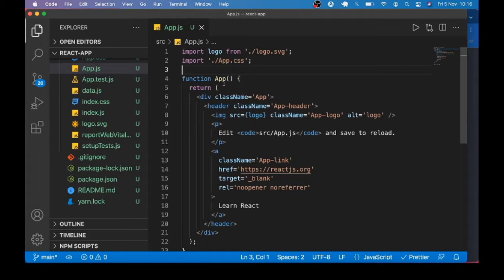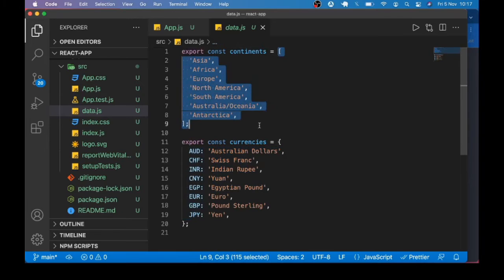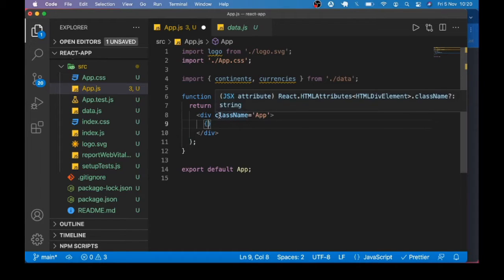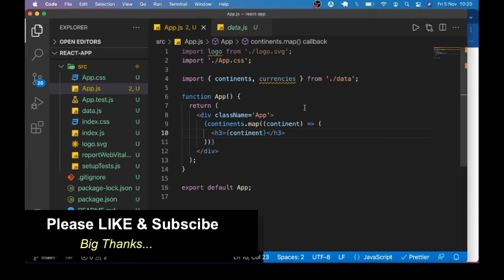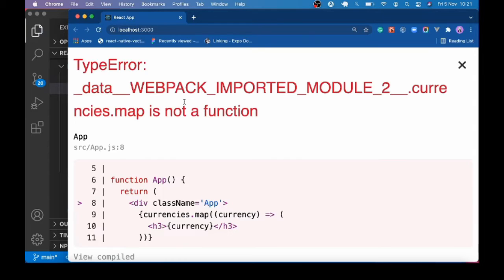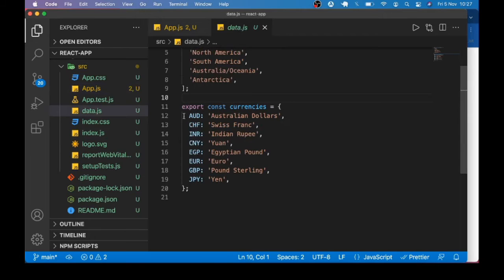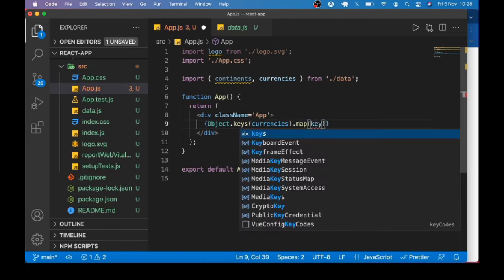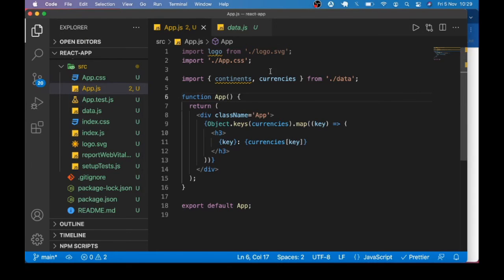React: Loop Through Objects Inside React JSX and Display The Items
This lesson will show you how to loop through objects in React JSX and display the items in the object.